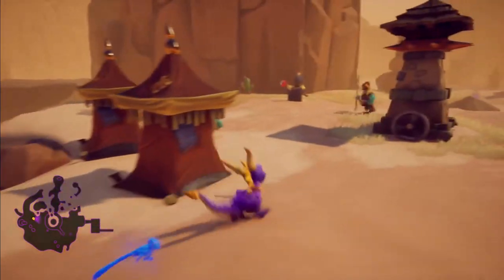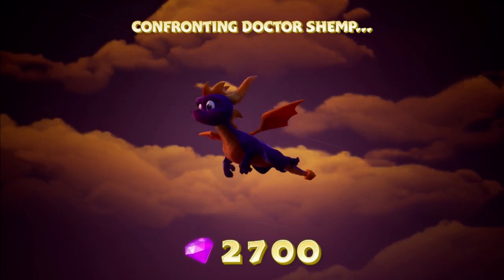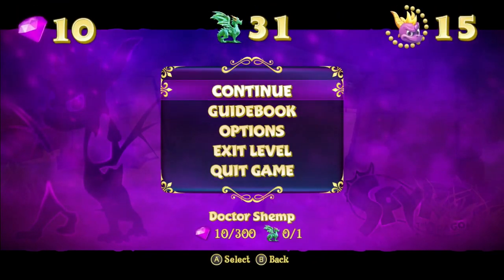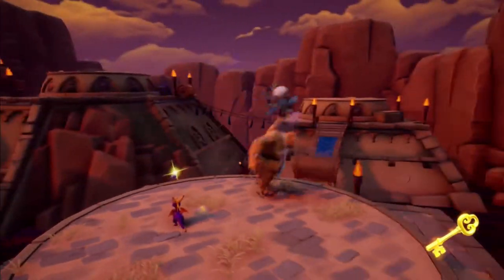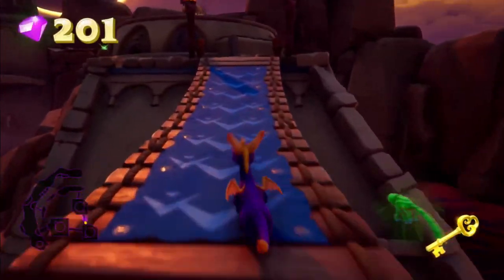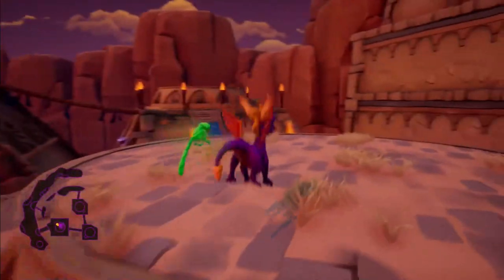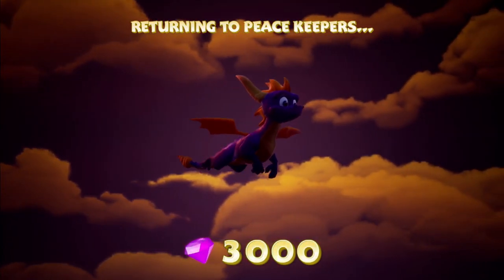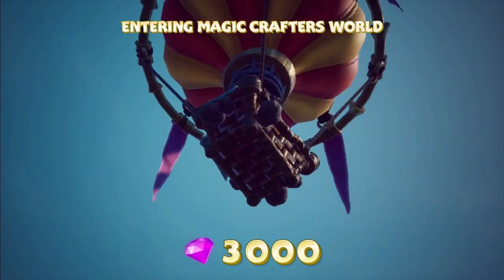Spyro The Dragon Episode 6: His Name Is Dr. Shrimp (Reignited Trilogy) (Nintendo Switch)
Welcome to my Let's Play of Spyro The Dragon part of the Reignited Trilogy for the Nintendo Switch.